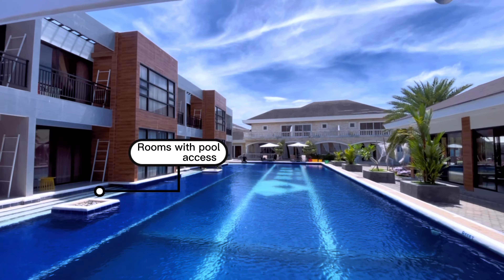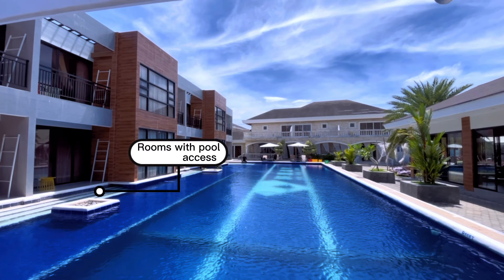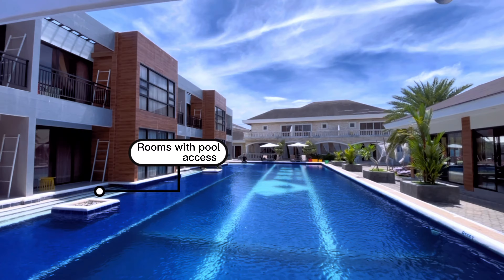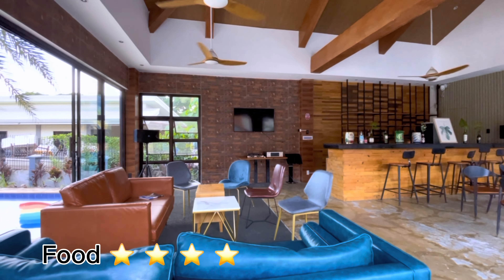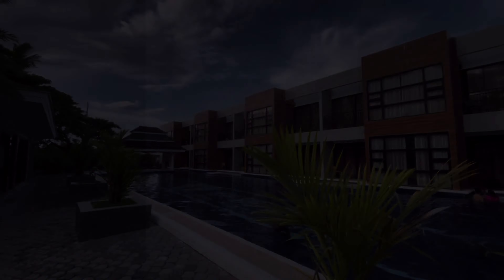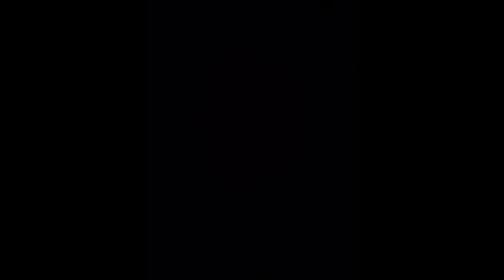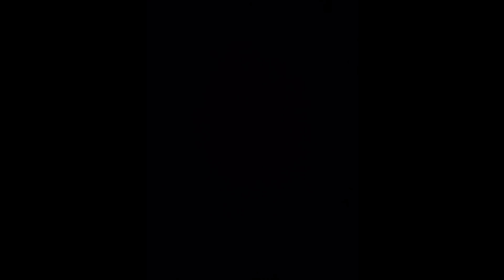Affordable Resort in Panglao | Only Seed Resort 🇵🇭 Room tour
This is one of my pick resort in Panglao. Great place to stay while working. Due to pandemic, WFH set up was the trend and this place has a fast speed internet that is perfect for people working remotely where you can get to enjoy at the same time.